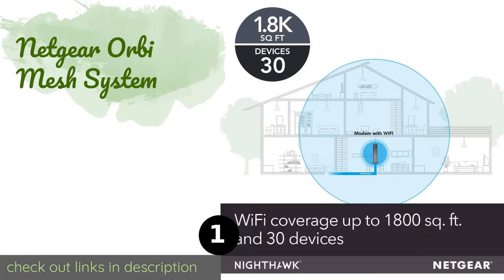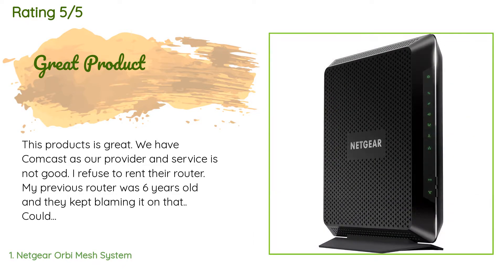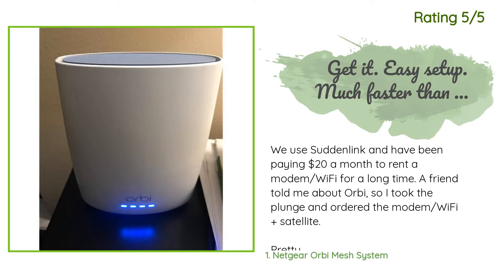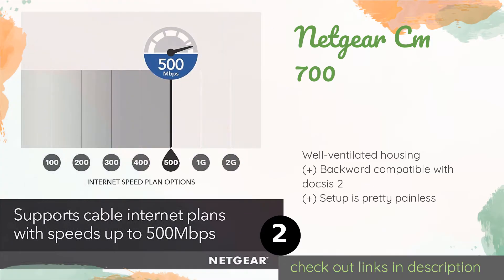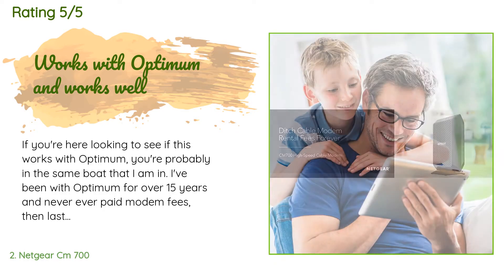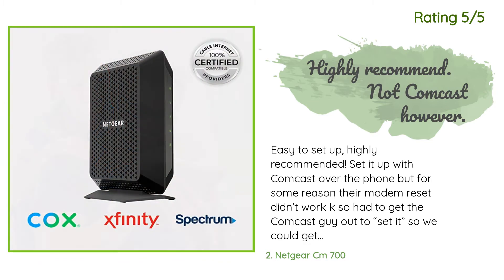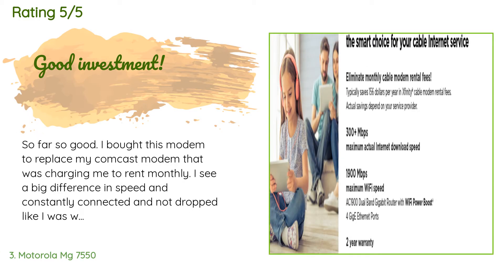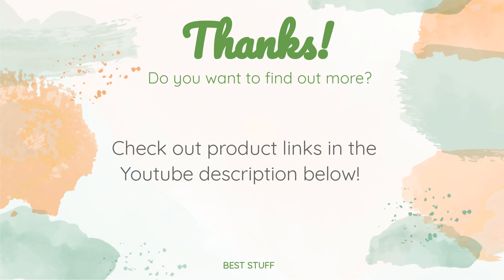Best Cable Modems For Optimum 2020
1 - Netgear Orbi Mesh System:
✅ Amazon US
🌏 Amazon International

2 - Netgear Cm 700:
✅ Amazon US
🌏 Amazon International

3 - Motorola Mg 7550:
✅ Amazon US
🌏 Amazon International